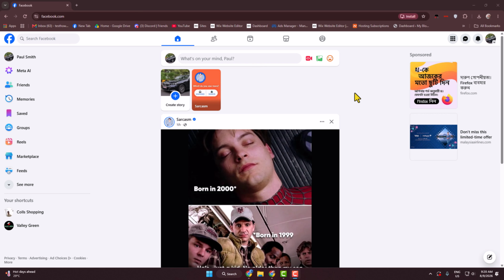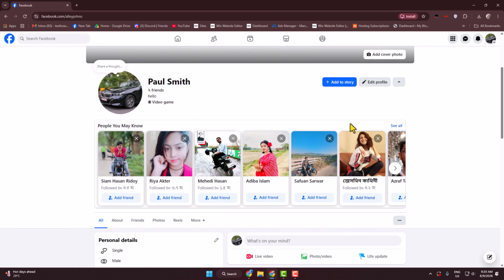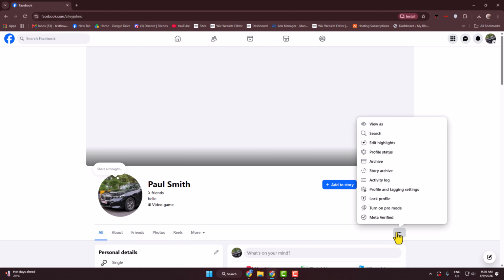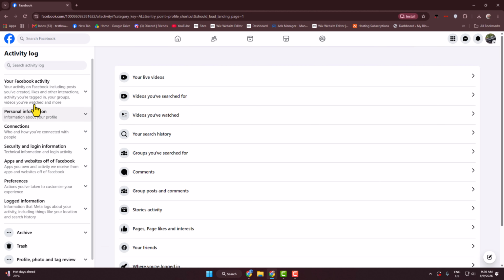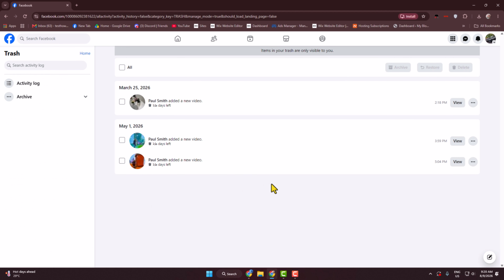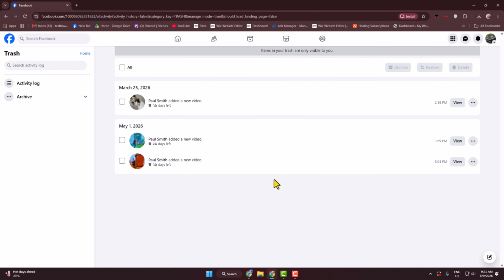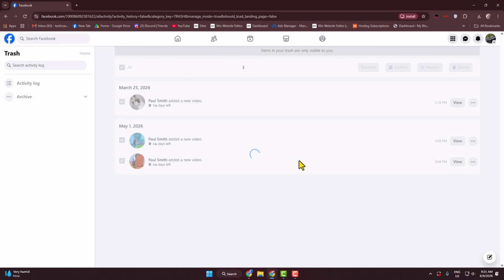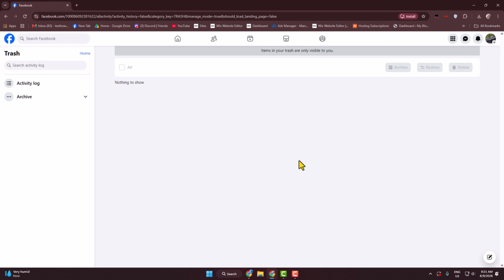How to recover deleted post in facebook pc - Full Guide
Learn how to recover a deleted post on Facebook using your PC and check whether your removed content can still be restored! 💻📱♻️ Easily manage your Facebook activity and recover eligible posts before they are permanently deleted.

✅ Recover deleted Facebook posts ♻️
✅ Check your Facebook Trash and activity settings 🗑️
✅ Restore eligible posts on PC 💻
✅ Manage your deleted content more easily ⚙️

Facebook may move deleted posts to Trash before permanently removing them, giving you a limited time to restore eligible content. Checking your Activity Log and Trash can help you find and recover posts that are still available. 🔥